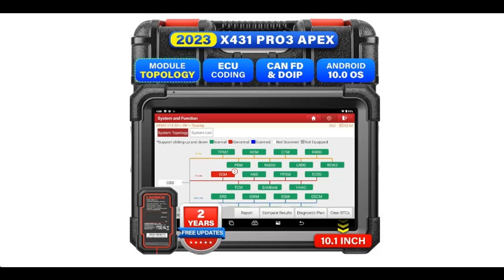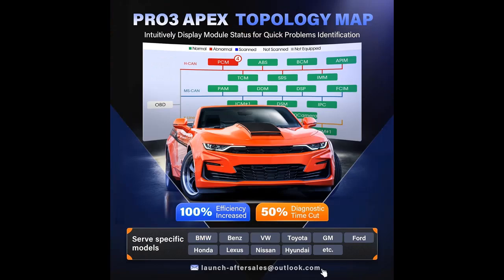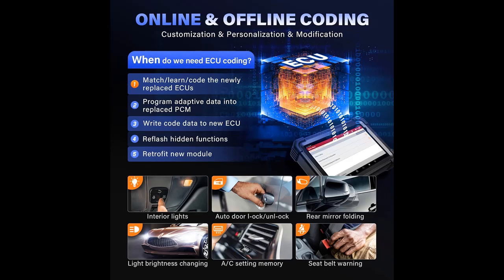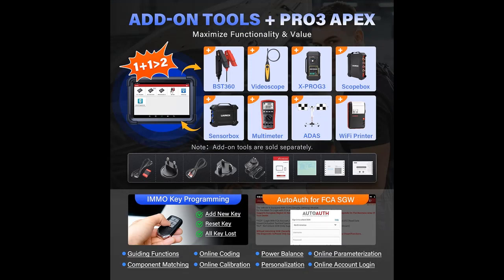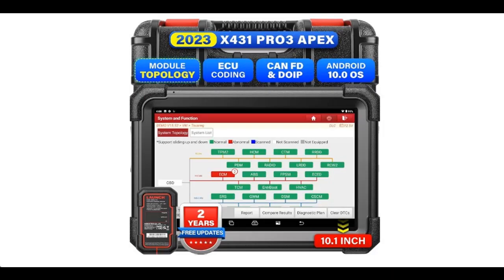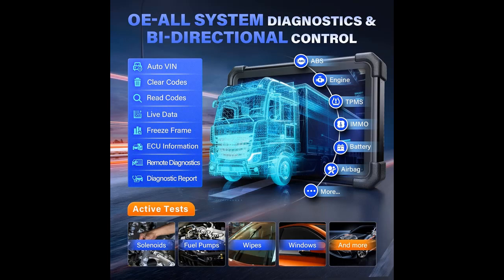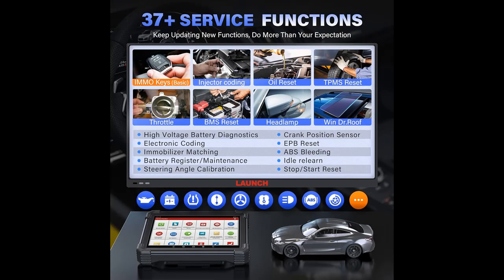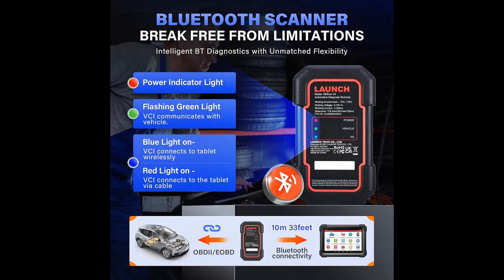Launch X431 PRO3 APEX OBD2 Scanner 2023!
Overview/Details| Launch X431 PRO3 APEX OBD2 Scanner 2023 Wireless Diagnostic Tool with DBScar VII,OEM Topology Mapping,Online Coding,CANFD DoIP,37+ Services,AutoAuth FCA SGW,HD Trucks Scan,IMMO,10.1 Inch

Launch X431 PRO3 APEX OBD2 Scanner 2023 Wireless Diagnostic Tool with DBScar VII,OEM Topology Mapping,Online Coding,CANFD DoIP,37+ Services,AutoAuth FCA SGW,HD Trucks Scan,IMMO,10.1 Inch